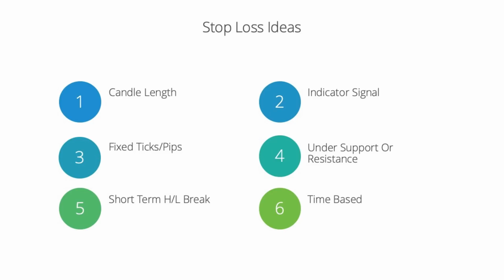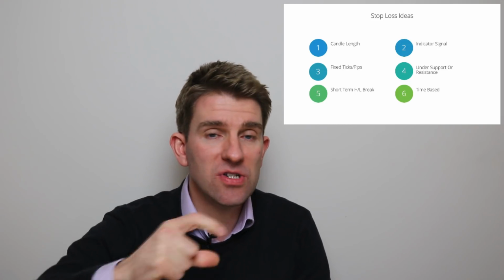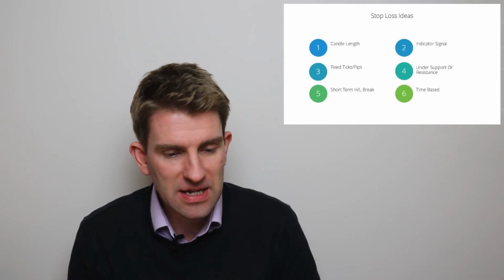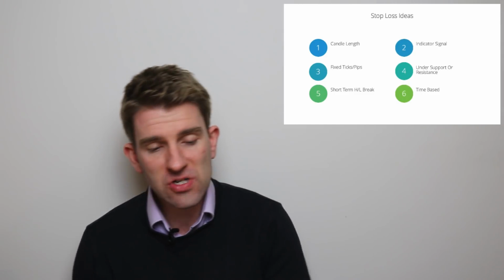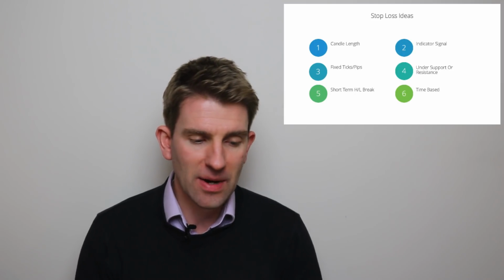STOP LOSS IDEAS FOR SCALPING, PART 26 👍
Stop loss ideas for Scalping.  Where do you put your stop loss?  You want to get out when you're wrong but you don't want to keep getting hit by market noise. OK.

Aggressive scalping and tight stop loss?

If you're scalping you might not want to use traditional stops per se' .  If you're scalping on the long side for instance you might come out very quickly like just 10 or 6 ticks or even 3 ticks.  However, I find that it makes sense to have a stop loss in place to act as either an emergency stop loss or something in place to stop yourself trading from say, the long side.

Stop-loss settings for scalping.

1. Candle Length
2. Indicator Signal
3. Fixed Ticks/Pips
4. Under Support or Resistance
5. Short Term H/L Break
6. Time Based

Scalpers, how tight are your stops?

81.7% of retail investors lose money when trading CFDs and spread betting with this provider. You should consider whether you understand how spread bets and CFDs work, and whether you can afford to take the high risk of losing your money.